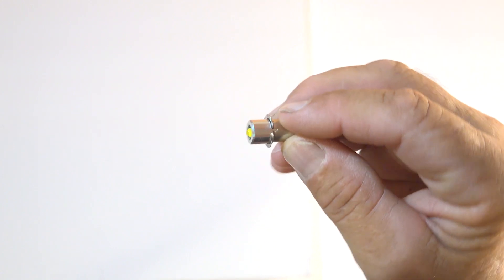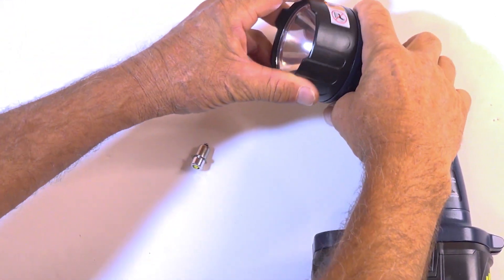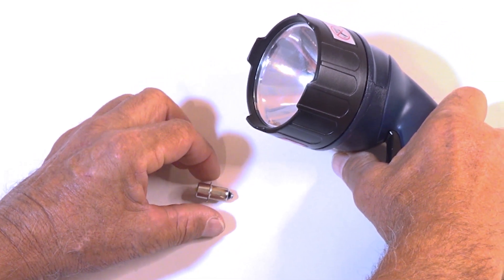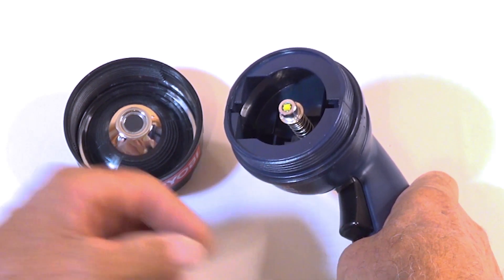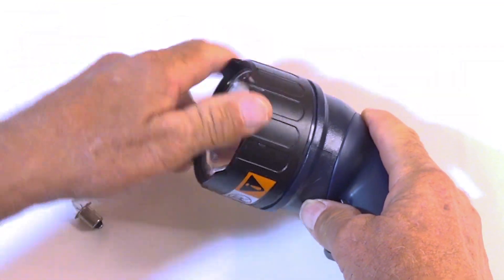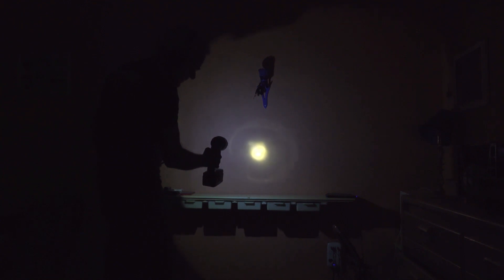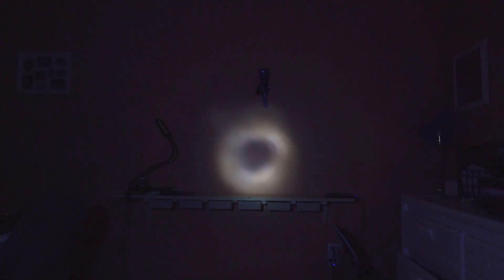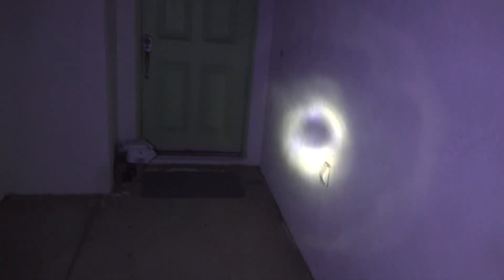How to Upgrade 18v Ryobi Flashlight to LED Conversion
Discover the process of upgrading older 18V Ryobi flashlights to LED bulbs. Watch the video to see the before-and-after results of this transformation

To the bulb I put in my flashlight Amazon Prime